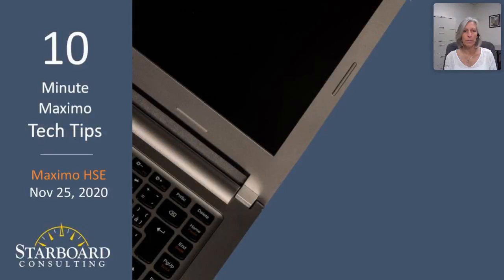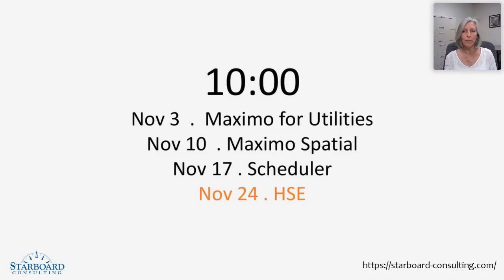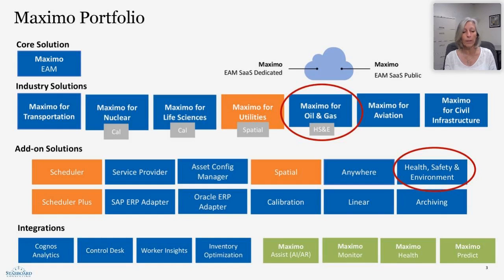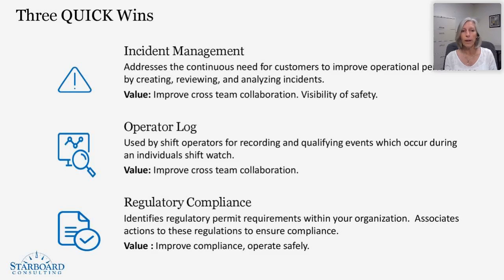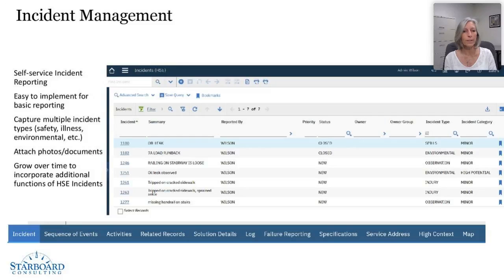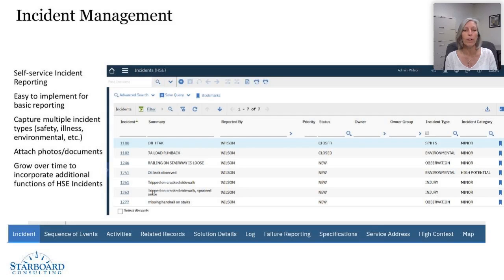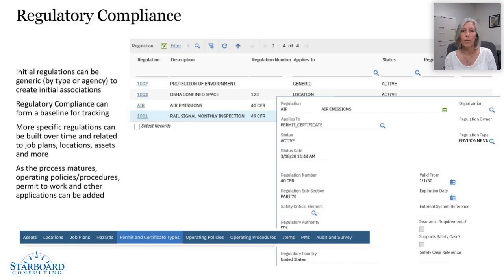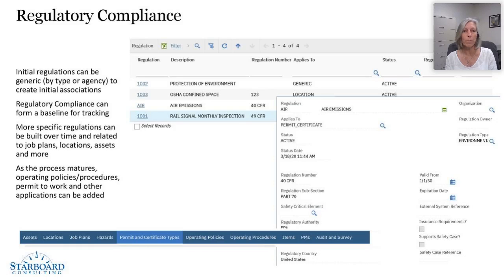Tech 10: Maximo HSE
Maximo's HSE Industry Solution (Health, Safety and Environment Manager) is packed full of applications and features.  Hear an overview of those features as benefits from Starboard's  Vice President and Technical Director, Amy Tatum, in this 10-minute Maximo webinar.